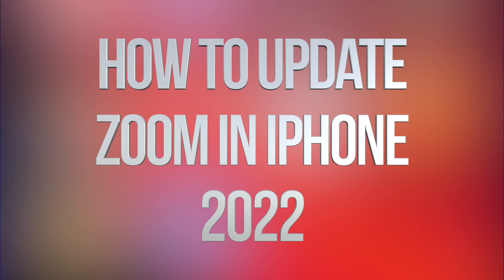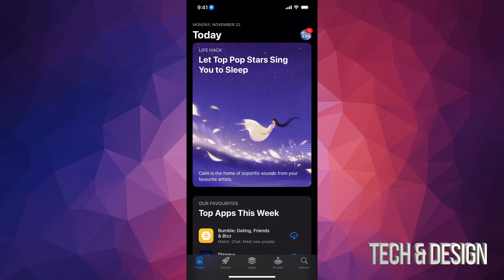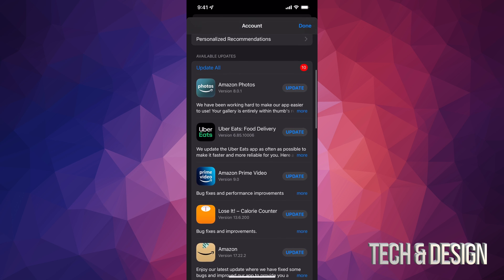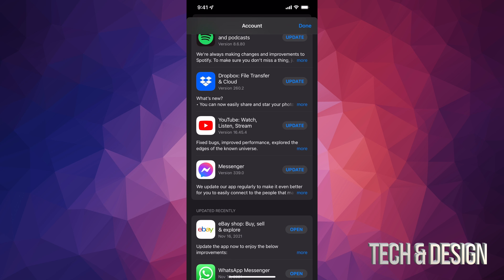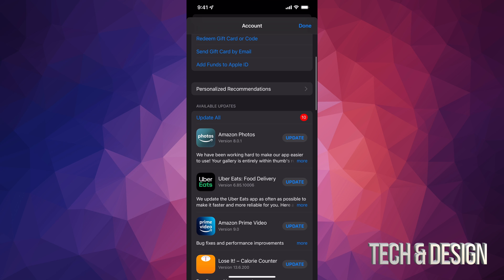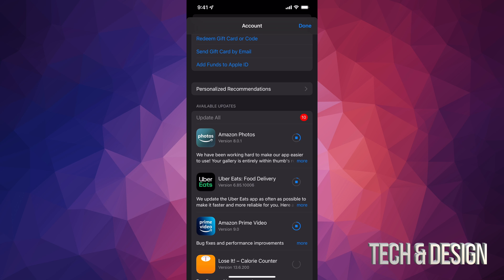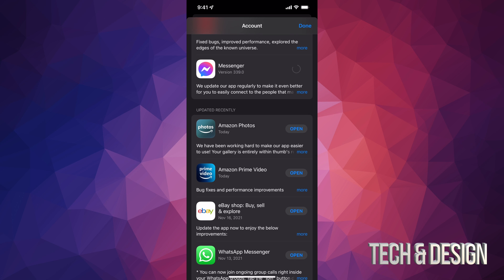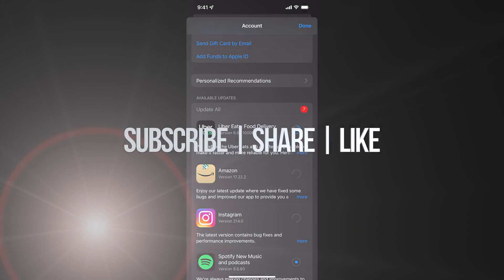How to Update Zoom App in iPhone iPod iPad 2022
Download Zoom App Update on iPhone iPad iPod 2022